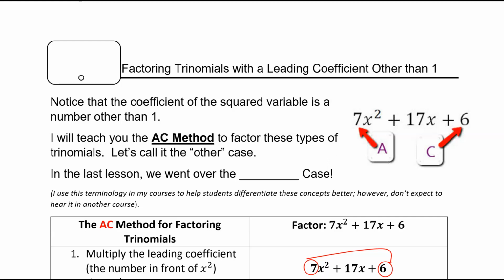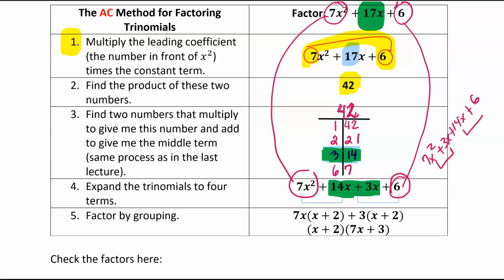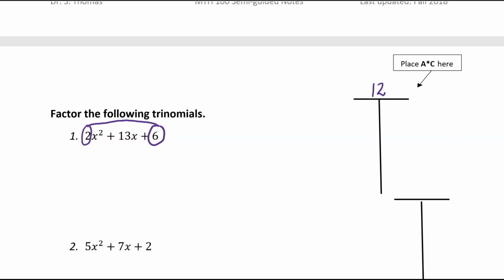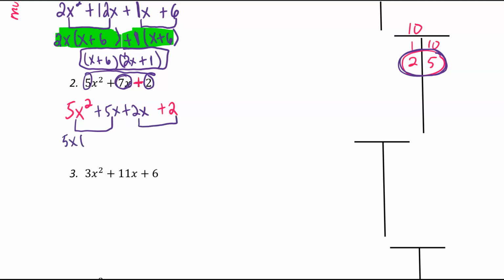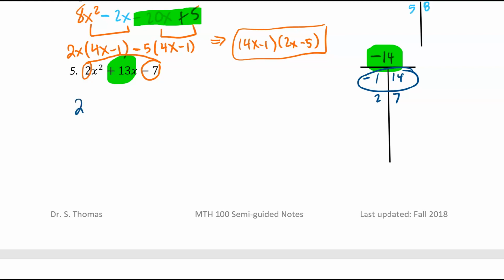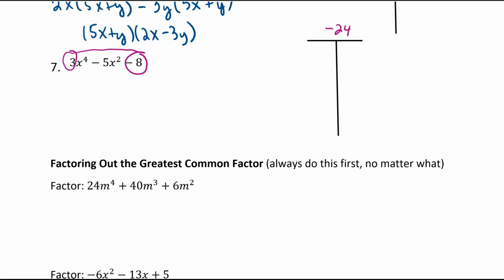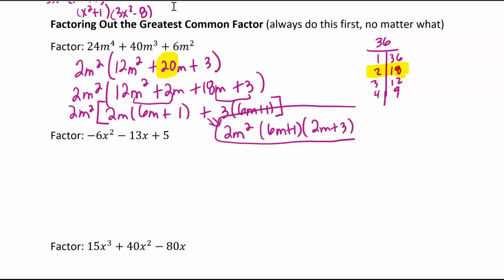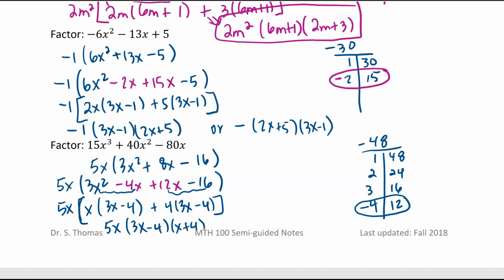5.4 Factoring Trinomials with a Leading Coefficient Other than 1